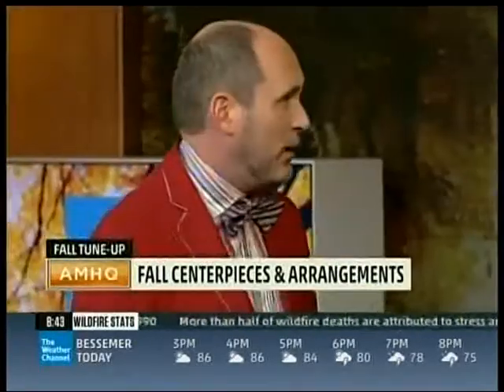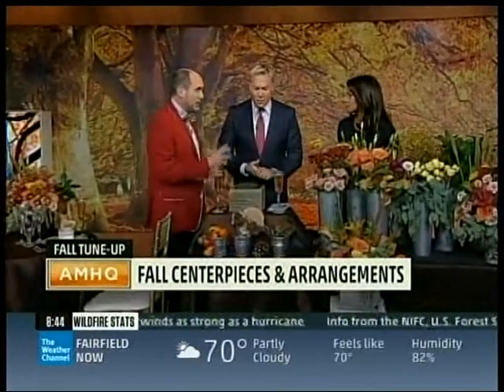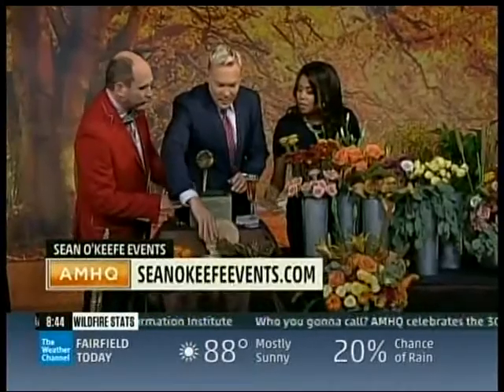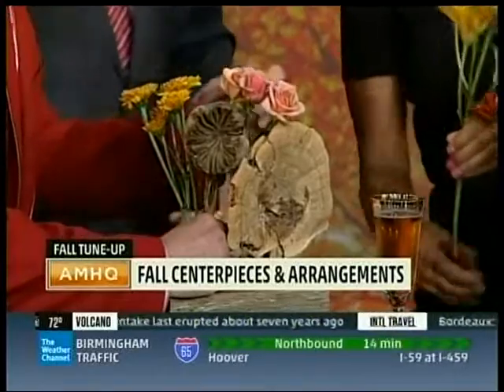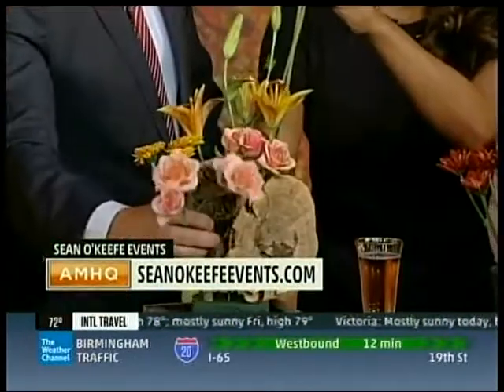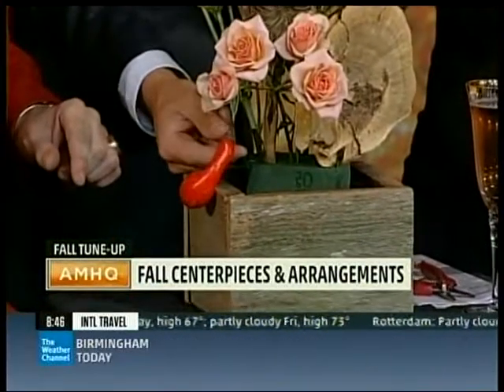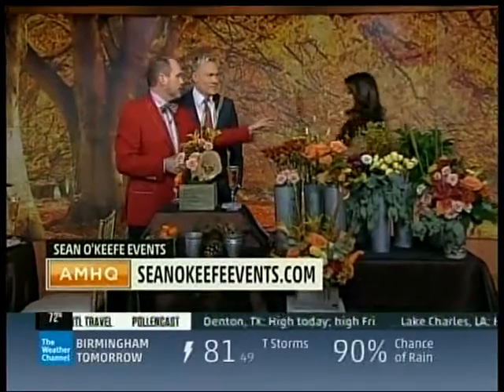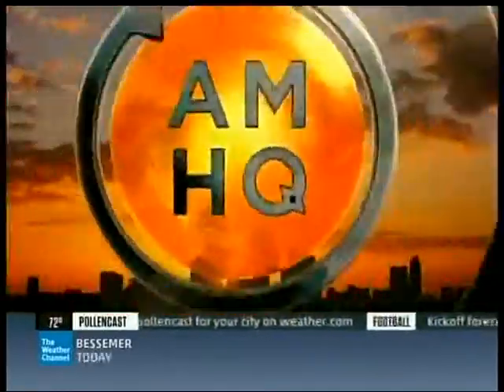Blow your roses. Fall Flowers are so beautiful!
Take a look at some fall flower decorating ideas.  Local flowers and some ivy, gourds, and an interesting container make for a great centerpiece.